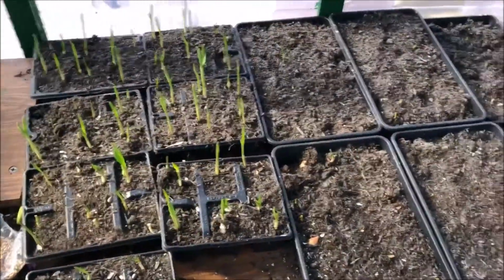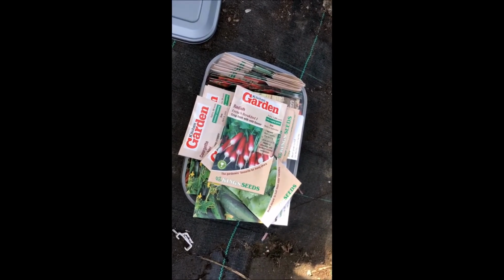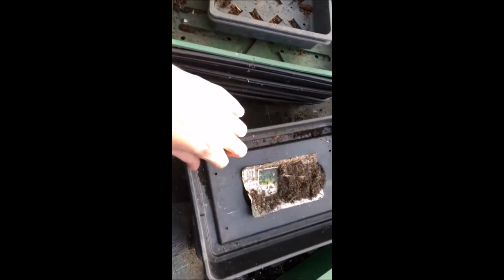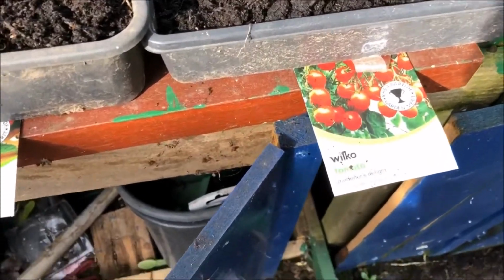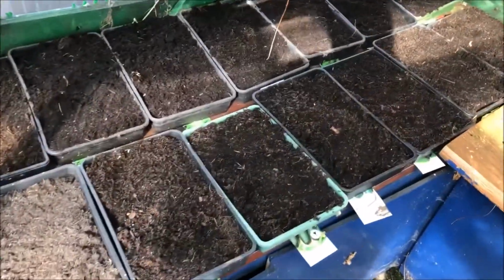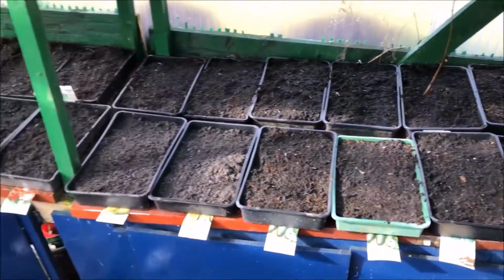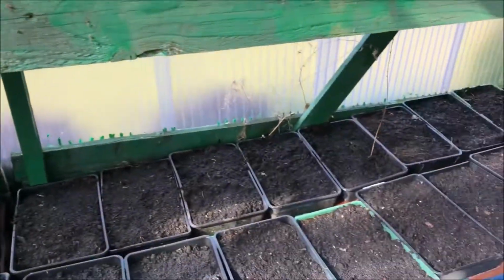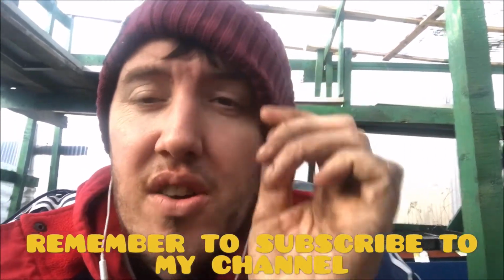🎥 ✅ March 21st Gardening & Allotment Diary 🌸🌿 | Spring Growth & Seasonal Tasks 🌱✨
Spring is here, and the allotment is bursting back to life! 🌱✨
Join me for my March 21st Gardening & Allotment Diary, where I share the latest spring growth updates, seasonal jobs, and planting progress around the plot.

We’ll look at what’s sprouting, what’s ready to sow next, and the key maintenance tasks that set up a thriving garden for the months ahead. Perfect for any gardener getting their plot ready for spring success! 🌿🌸

🛍️ Top Recommended Products:
• Seed Trays & Pots

• Lightweight Gardening Gloves
• Mini Greenhouse for Early Sowing

👀 What You’ll See:
• March allotment diary & spring update 🌿
• What’s growing on the plot 🌱
• Seasonal tasks & garden maintenance 🧤
• New sowings and seedlings 🌸
• Inspiration for your spring allotment ✨

💡 Pro Tip: Keep your seedlings warm and well-lit — a sunny windowsill or small greenhouse helps them grow strong before planting out! 🌞